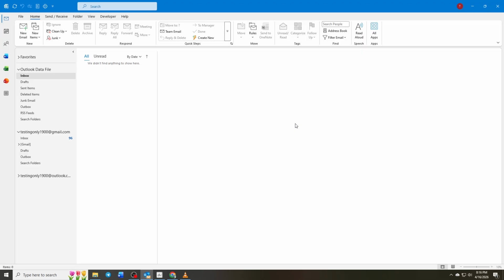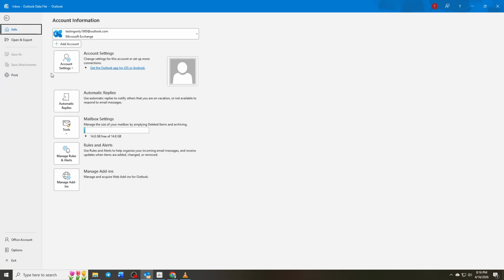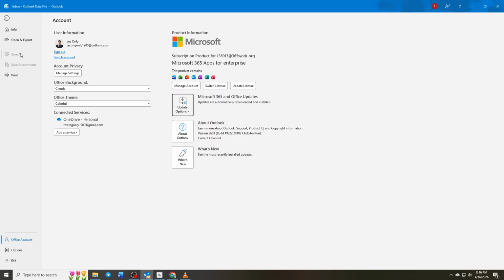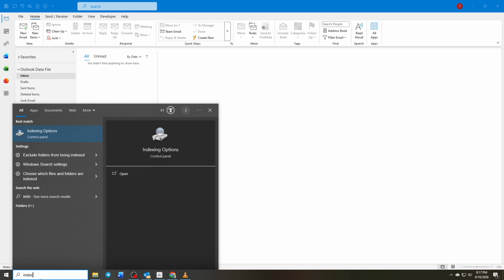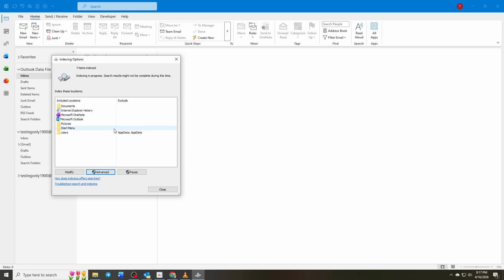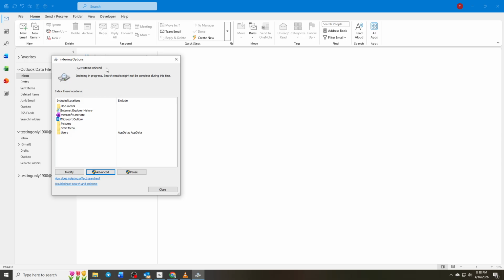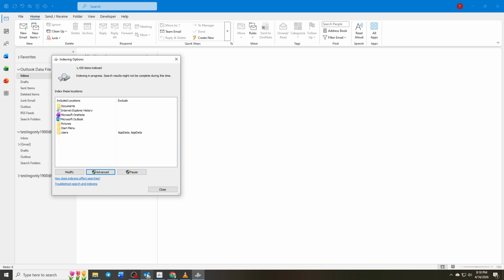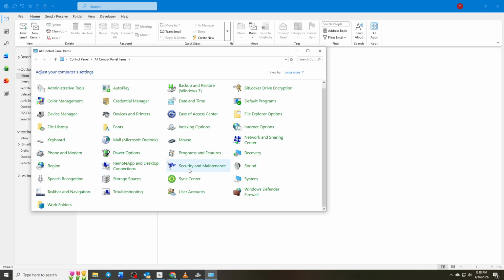How To Fix Search Bar Above Messages In Outlook Bug [2026 Guide]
Are you frustrated with the search bar appearing above your messages in Outlook? In this video, we dive into effective solutions to tackle this common issue that many users face. We'll guide you step-by-step through the troubleshooting process, ensuring you can get back to using Outlook without any interruptions.

By the end of this guide, you will have the knowledge to resolve the search bar bug and optimize your Outlook experience.